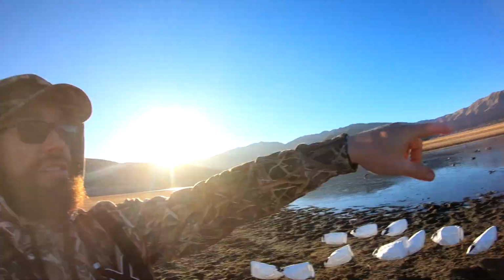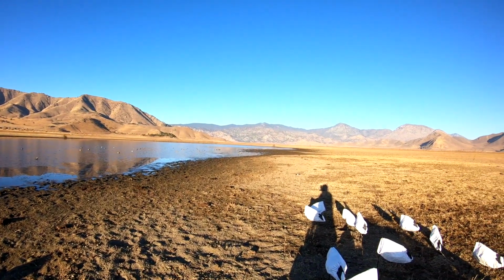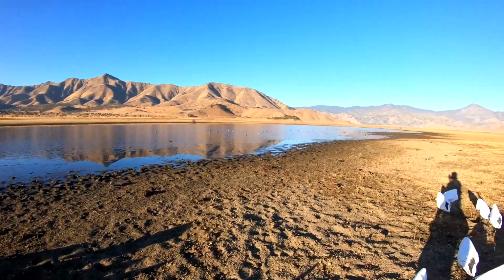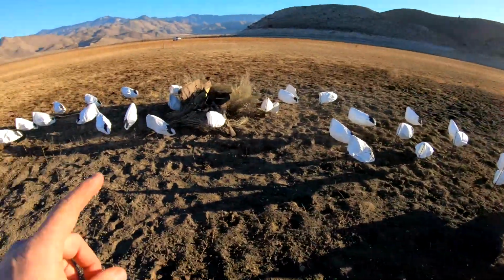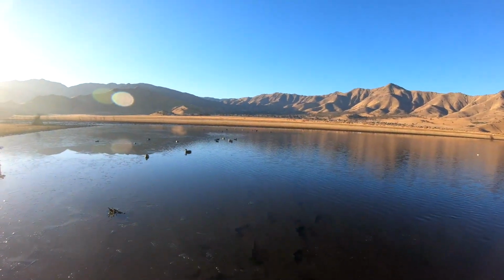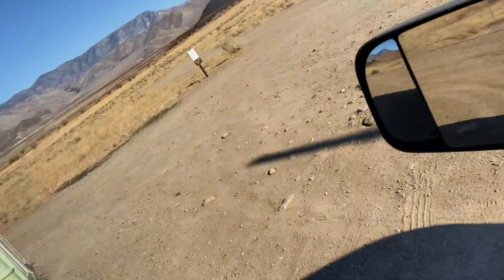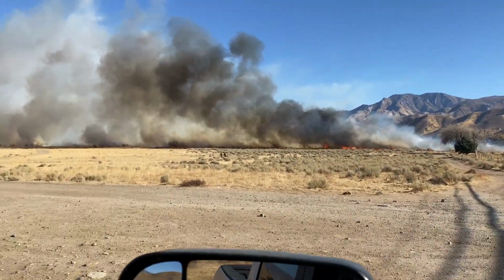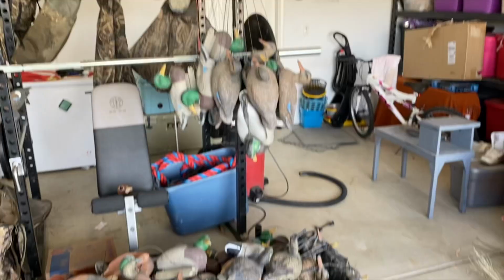ALMOST HAD AN ALL GADWALL LIMIT, BUT A WILDFIRE STARTED!!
This hunt started slow but the heat got turned up when the wind picked up. I was able to grab 5 gadwalls and could've limited out until someone started a wildfire right behind me!!

Googan Squad: Here's a $5 off coupon for your first order at Googan Squad.

FOLLOW ME ON:

FishBrainApp: chris.gregor

DUCK HUNTING GEAR:

Layout Blind
Avian-X Green Wing Teal
Avian-X Widgeon
Avian-X Mallards
MOJO Rippler
MOJO Butt-Up Rippler (Favorite)
12 Slot Decoy Bag
Sled Cart
Jet Sled

BASIC VLOGGING GEAR:

NEW CAMERA Sony ZV-1
Rode VideoMicro Compact On-Camera Microphone
Sony Vlogger Accessory Kit
iPhone 11 Pro Max:
GoPro Hero7 Black
GoPro “Chesty”
Camera Tri-Pod